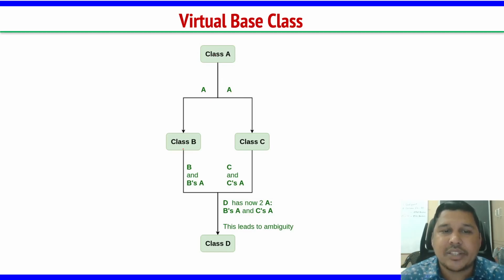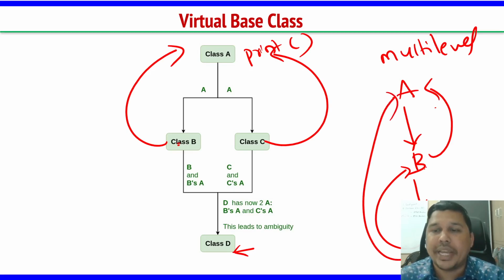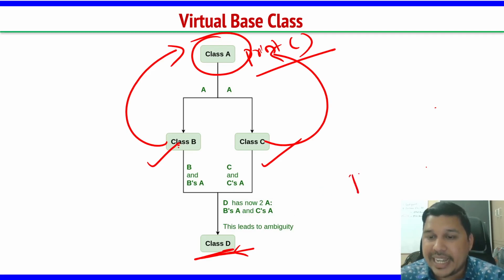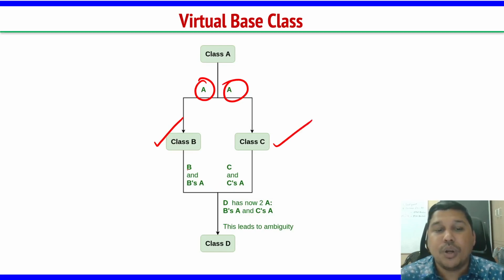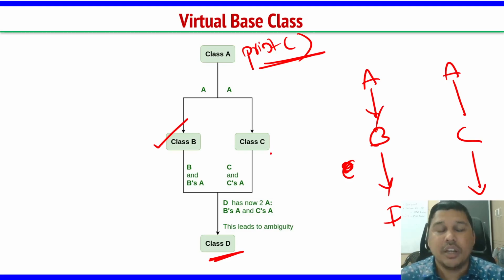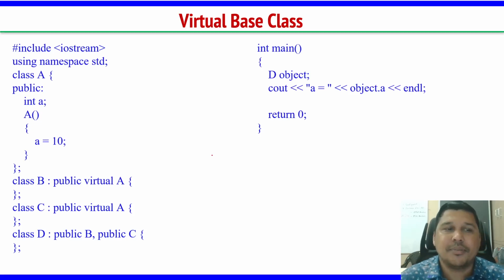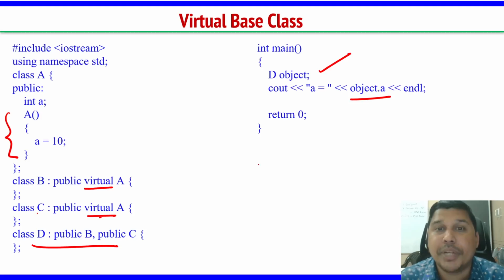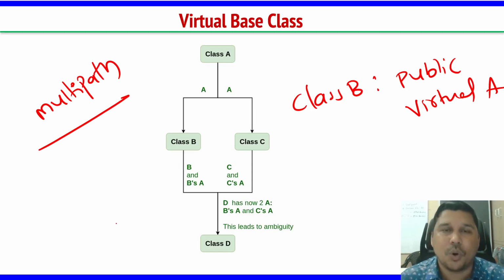Lec - 24.2: Virtual Base Class in C++